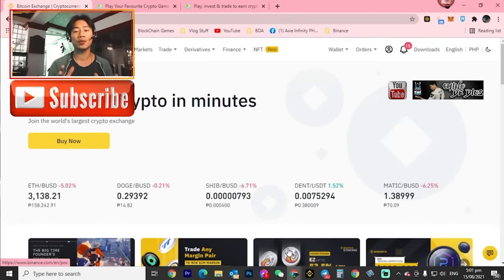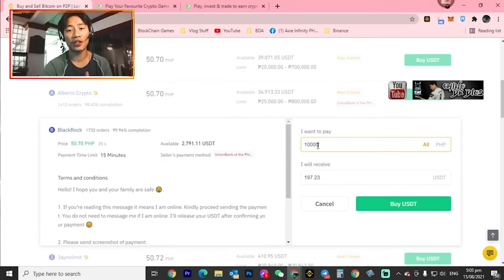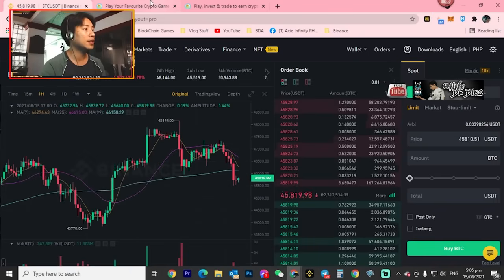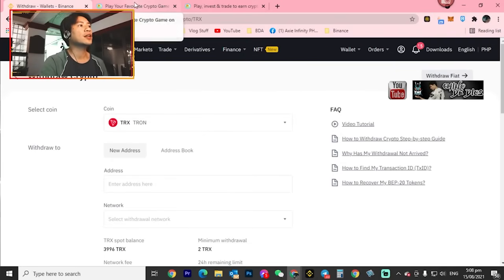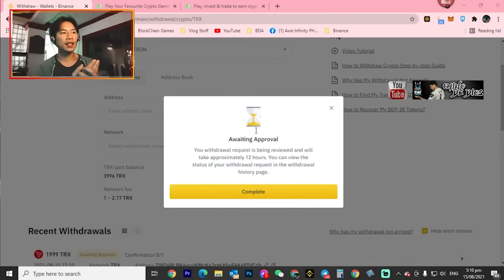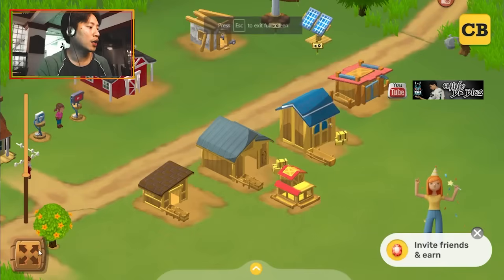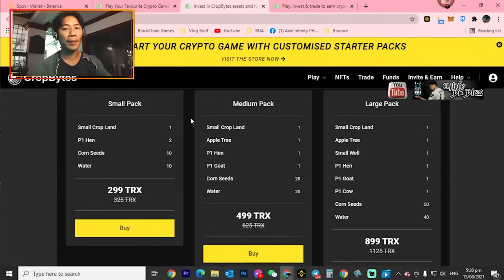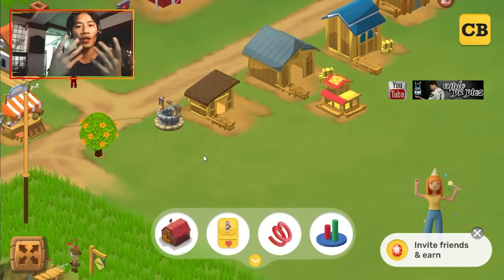CropBytes TRX Guide: How to Load TRX in This NFT Game?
CropBytes TRX Guide: How to load TRX and explore this NFT game using an AI video generator workflow?
In this CropBytes guide, I walk through the TRX loading process, gameplay features, trial experience, and how an AI video generator can be used to present the tutorial clearly.

I'm not a financial advisor. This video is intended for educational and informational purposes only. Always conduct your own research before making financial decisions.

In this video, I take a closer look at CropBytes and explain the process of loading TRX step by step. We’ll explore the interface, wallet process, important transaction details, and the steps users should review when interacting with TRX inside the CropBytes ecosystem.

I’ll also explore CropBytes gameplay, including its virtual farming experience, game resources, blockchain elements, and other features available to players. The video provides an educational walkthrough for viewers interested in understanding how the platform works.

The AI video generator workflow featured in this video demonstrates another way creators can turn gaming tutorials and step-by-step explanations into visual content.

If you're searching for CropBytes TRX, how to load TRX CropBytes, CropBytes tutorial, CropBytes gameplay, CropBytes NFT game, or blockchain games, this guide walks through the key steps and gameplay experience.

Blockchain interfaces and procedures can change, so always verify wallet addresses, networks, transaction information, and current platform instructions before confirming any transaction.

Watch the complete tutorial and gameplay walkthrough: How do you load TRX in CropBytes?

400-Character SEO Tags